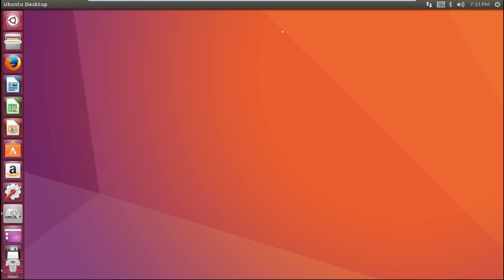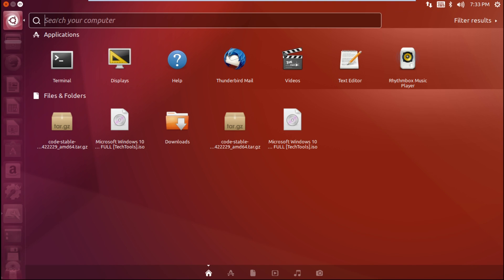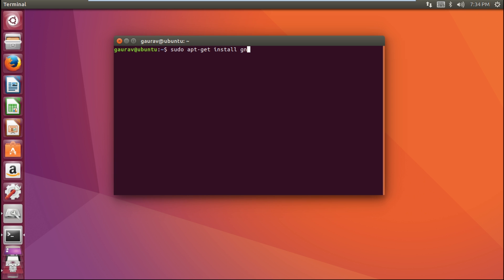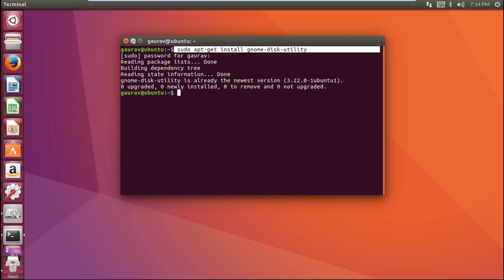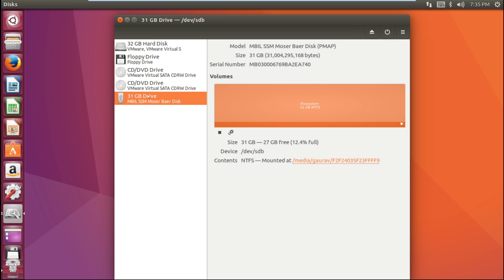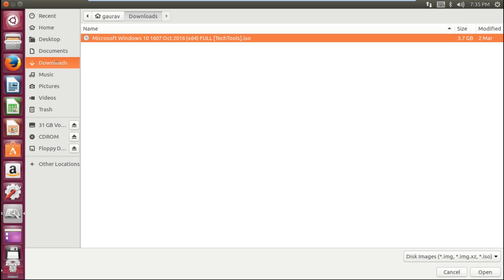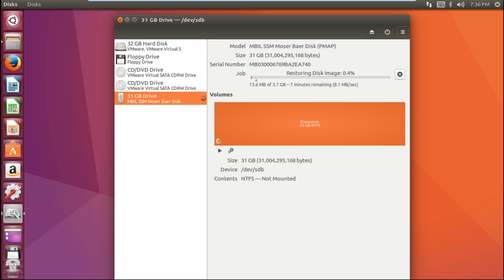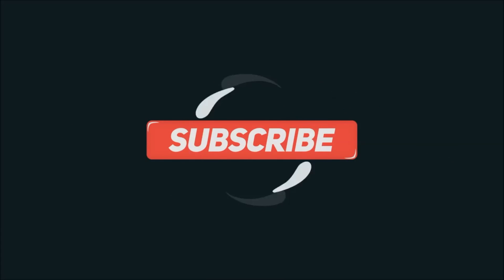How to create bootable USB drive in Ubuntu (Complete tutorial)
Hello Friends , In this Video I have shown how to create bootable USB drive in Linux Ubuntu .

Basic Terminal commands in linux : -

how to reset / recover password in ubuntu 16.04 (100 % working) :-

How to run windows games in linux ubuntu : -

How to complie and run c,c++ programs in linux ubuntu : -

how to create samba server in ubuntu linux : -

How to install ubuntu linux in vmware : -

How to fix Screen Resolution problem in linux ubuntu :-

how to run windows software in linux ubuntu (wine):-

How to format usb drive in linux ubuntu :-

How to install vlc media player in linux ubuntu :-

how to mount / umount iso files  in linux ubuntu :-

How to create ,extract , compress tar files in ubuntu linux : -

How to create Bootable USB Drive in linux
How to create Bootable flash Drive in linux
How to create Bootable pen Drive in linux
How to make USB Driver bootable in linux
How to make pen Driver bootable in linux
How to make flash Driver bootable in linux
How to make USB Driver bootable in ubuntu
How to create Bootable flash Drive in ubuntu
How to create Bootable pen Drive in ubuntu
How to make pen Driver bootable in ubuntu
How to make flash Driver bootable in ubuntu